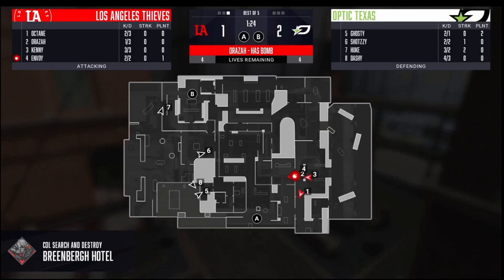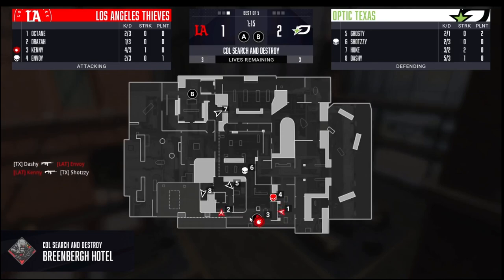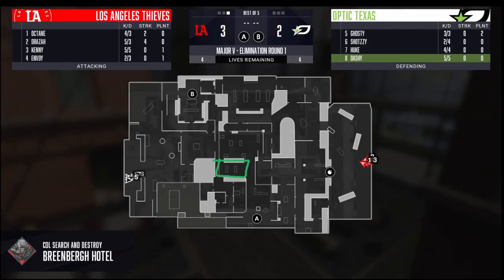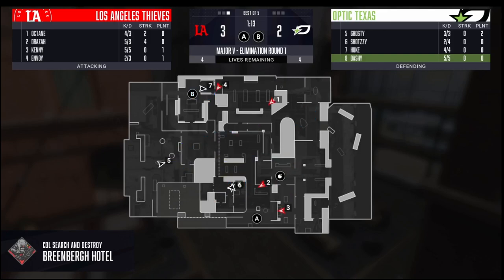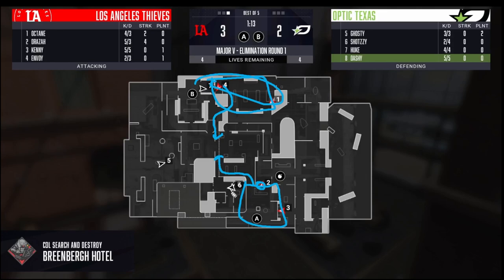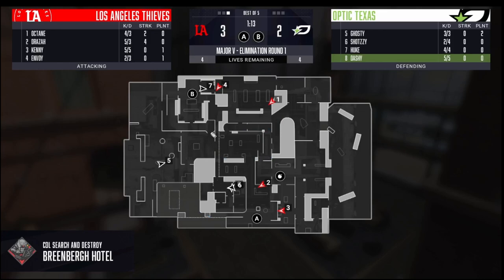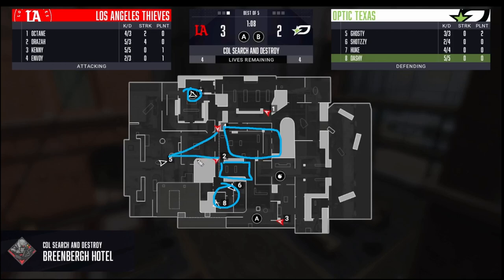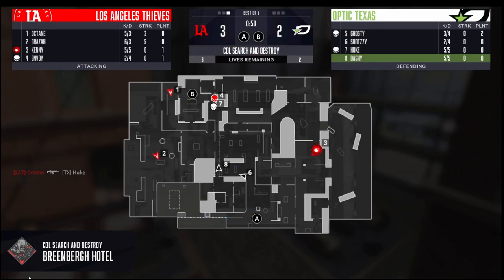SnD Film Room | LAT Find The Gap On Hotel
LAT finding gaps in our SnD setup on Hotel vs. TX at Major 5.